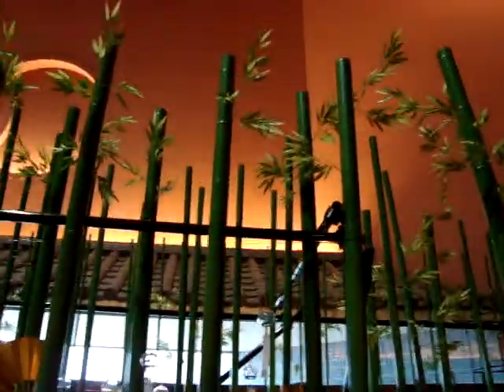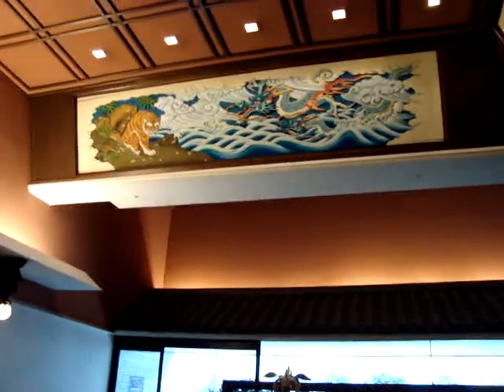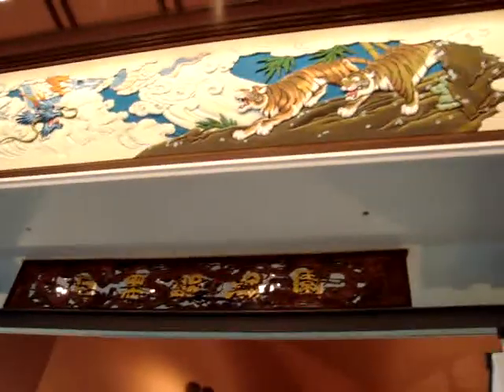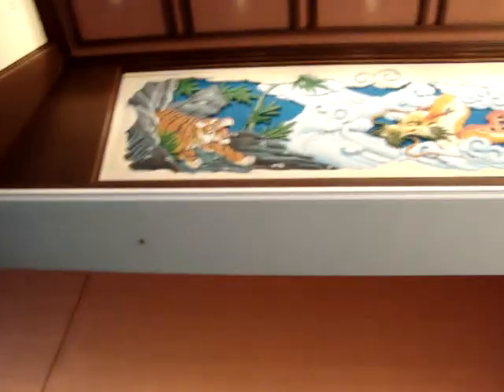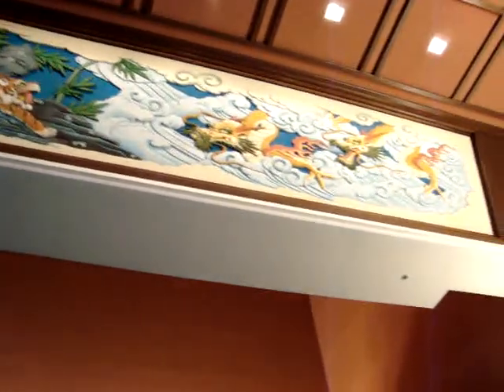Meguro Bath House Lobby 2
More of the Lobby.